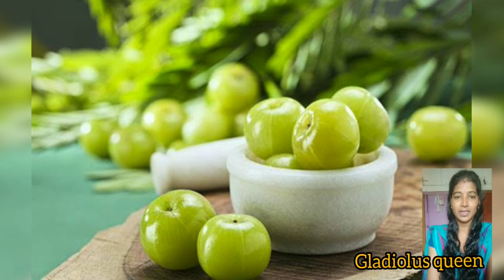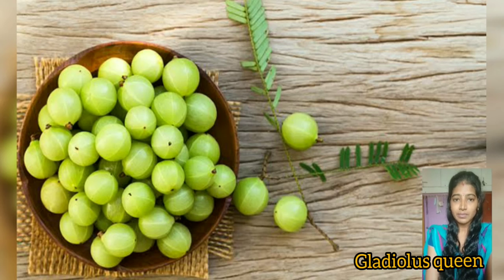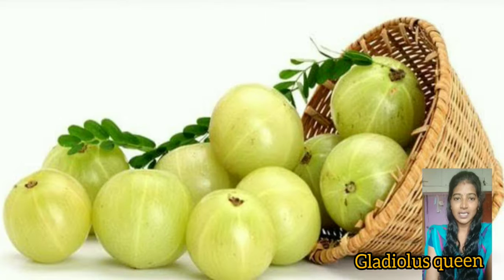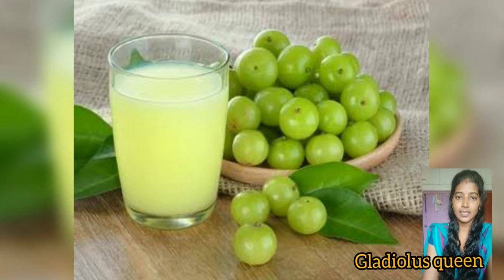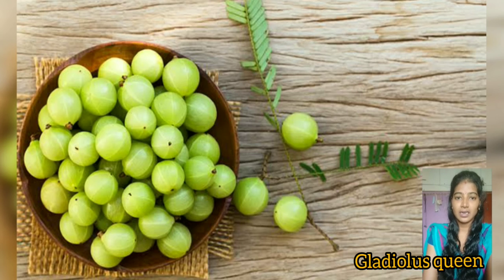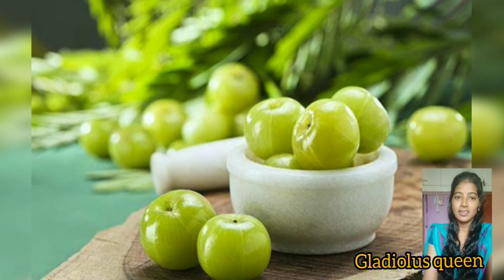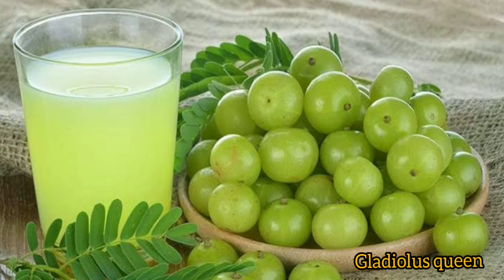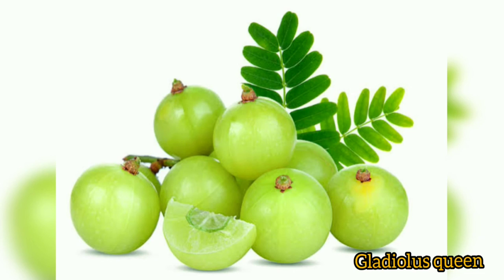7 days challenge //skin brightening//young glow//weight loss tips in tamil//Shorts.vitamin c drink